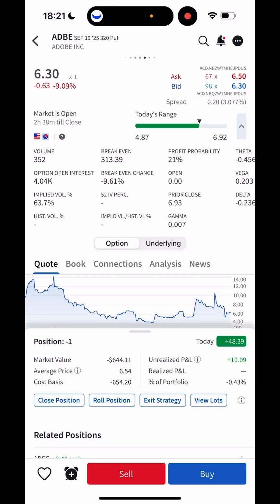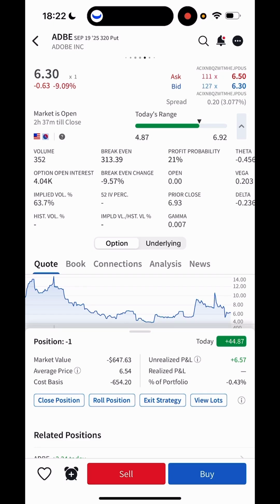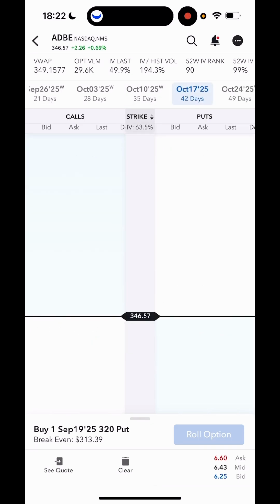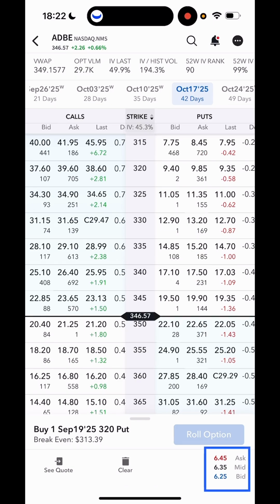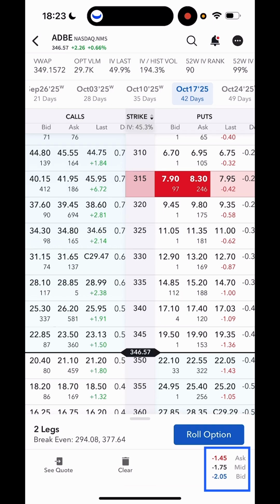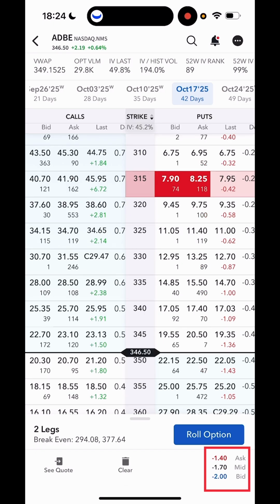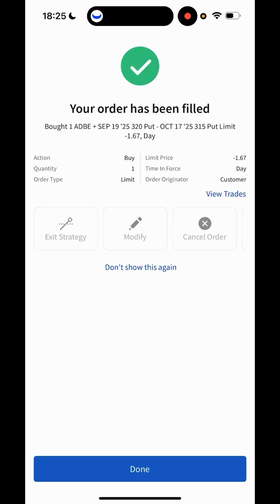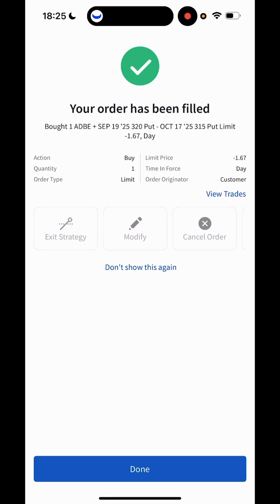LIVE TRADE: From Loser to Winner – Saving a Bad Options Trade with Rolling Adjustments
📅 Supercharge Your Options Income.

🔹 Discover The 1-1-1 Options Trading Strategy I Use To Profit In Any Market

In this live trading session, I’ll show you step-by-step how to rescue a losing options trade by rolling the position down in strike price and out in time. This is a must-know adjustment technique for any options trader looking to protect their capital and maximize income.

What You’ll Learn:

* How to identify when a trade needs to be adjusted
* The exact process of rolling an options position down and out
* Real-time decision making and risk management
* How to turn a potential loss into a profitable outcome
* Tips for managing options trades for a consistent monthly income
If you’re working toward early retirement or building extra income with options, you’re in the right place! See my real-life strategies in action and gain the confidence to manage your own trades.